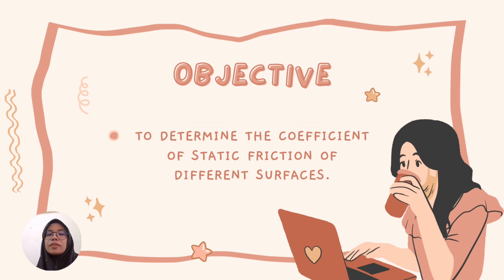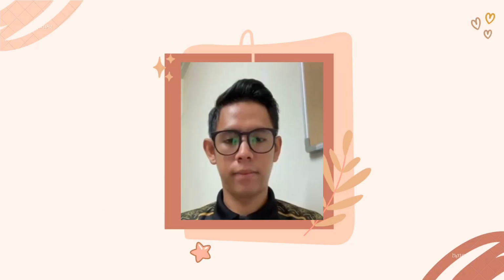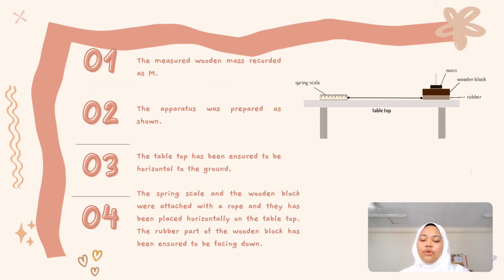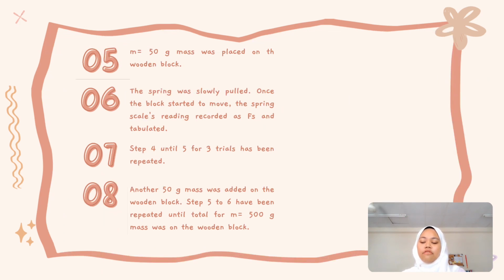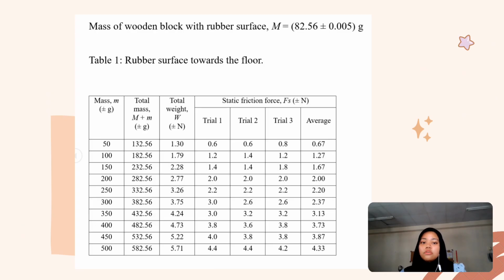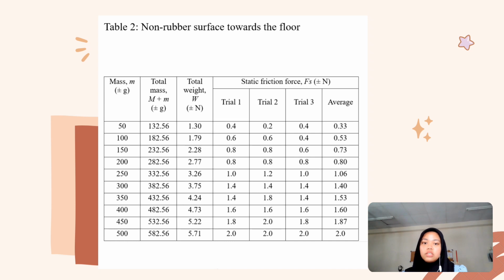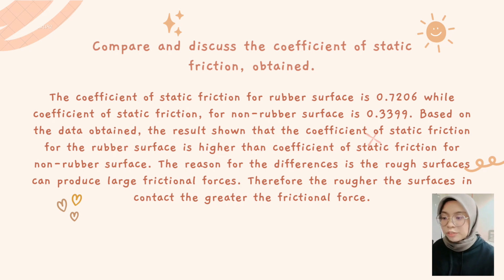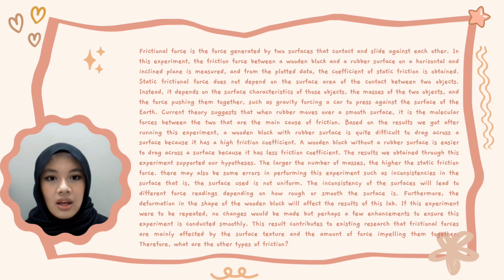VIDEO LABORATORY PRESENTATION - FRICTIONAL FORCE (PHY110)